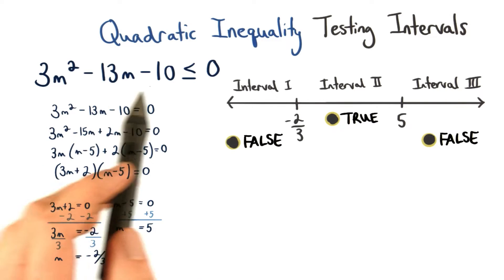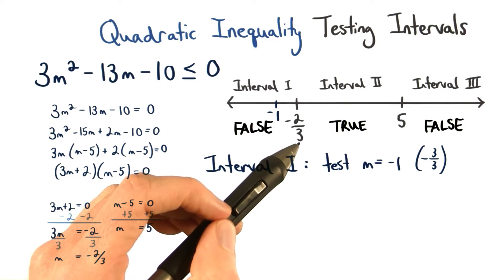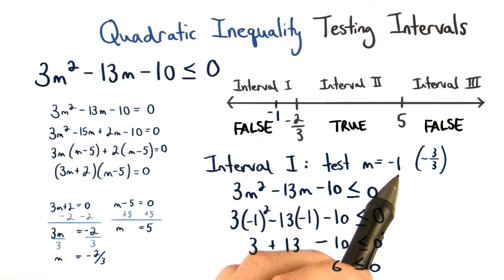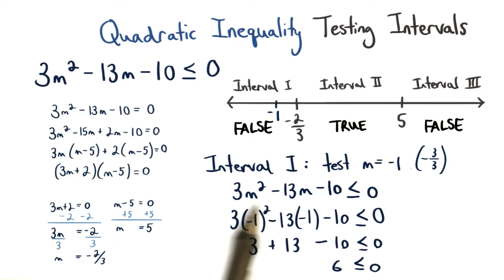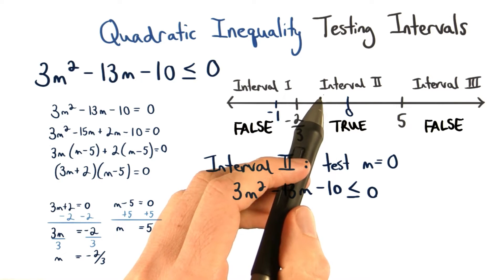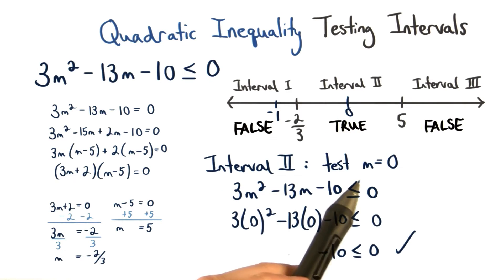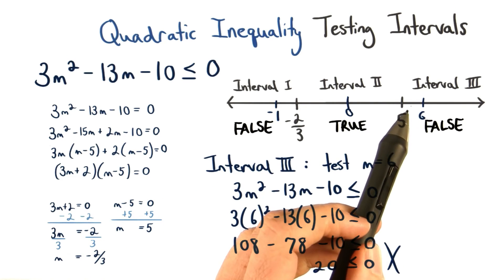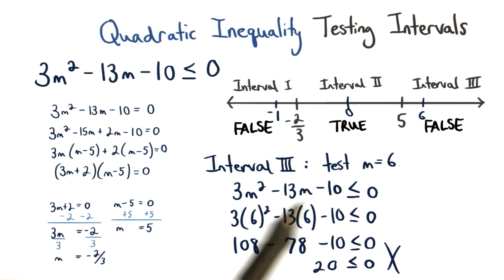Quadratic Inequality Testing Intervals - Visualizing Algebra